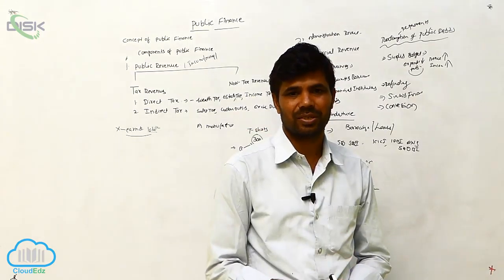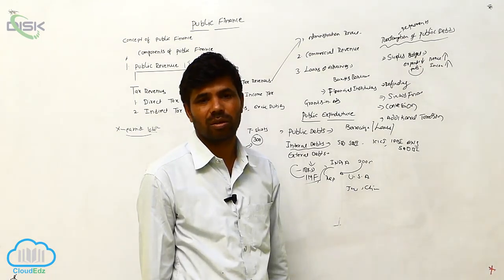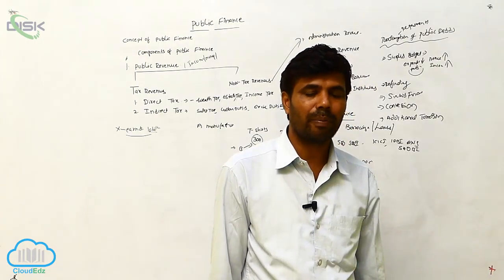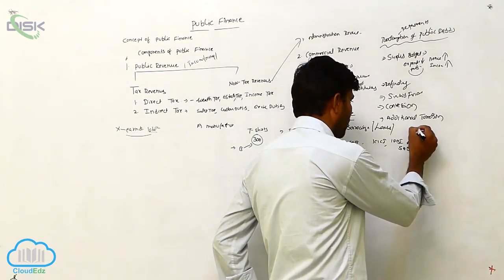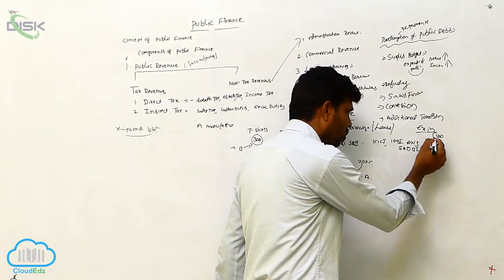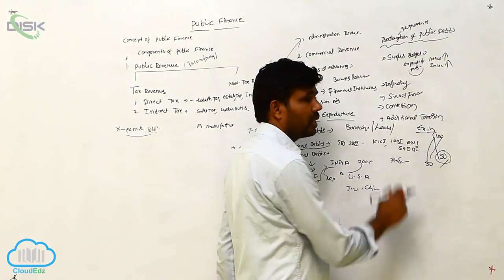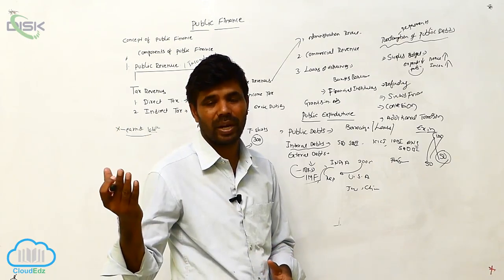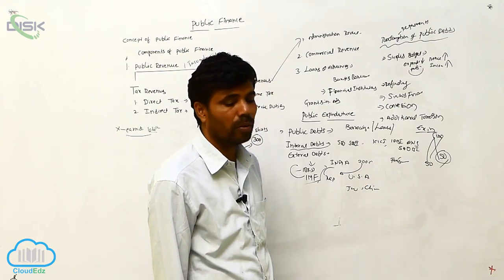Public Finance || Public Finance 3 || Disk Telangana